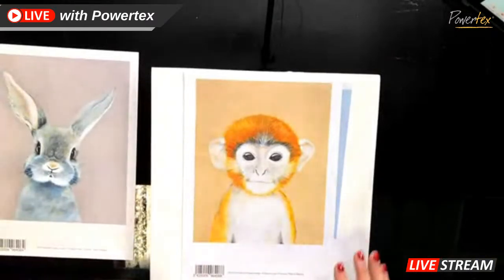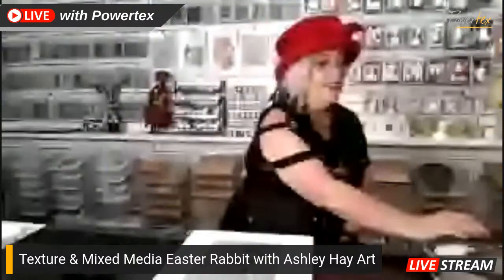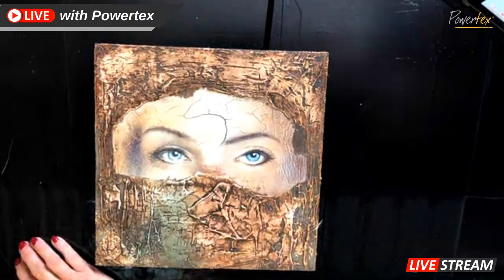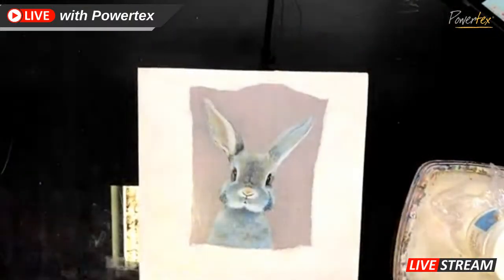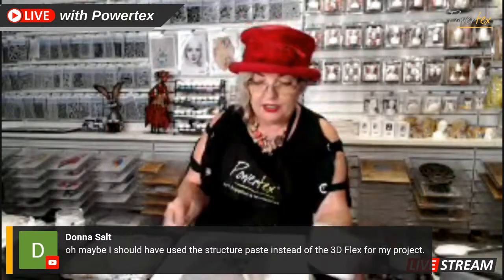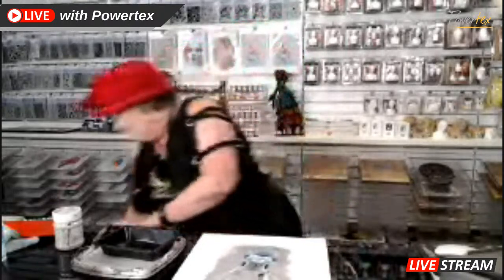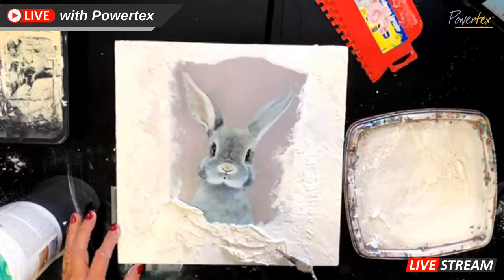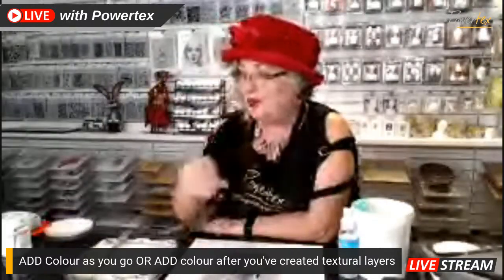TEXTURE & MIXED MEDIA: FUN EASTER ARTWORK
FRIDAY LIVE 10am (AWST) Join Mixed Media Artist Ashley Hay as she creates a FUN artwork for Easter, demonstrating how you can easily create stunning textural effects for mixed media…  You will LOVE this hands-on, inspirational episode!

WOOHOO…
Let’s Create!!!

Available in Australia from a Powertex supplier or trainer near you

Join Ashley, weekly, for FRIDAY LIVE 10am (AWST) as she covers different topics, brings you demonstrations and interviews artists using Powertex… You’ll be AMAZED by what you can do with this incredibly versatile art medium!!!

View Ashley's Artwork and Online Courses with Powertex at Ashley Hay Art Academy